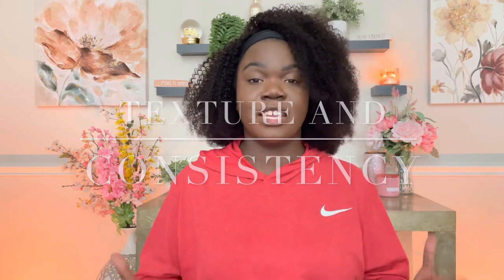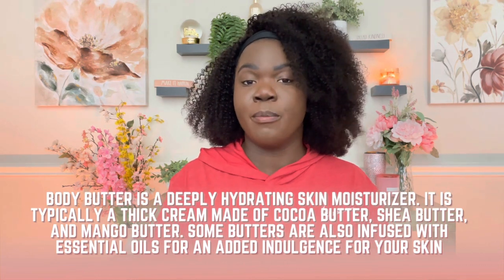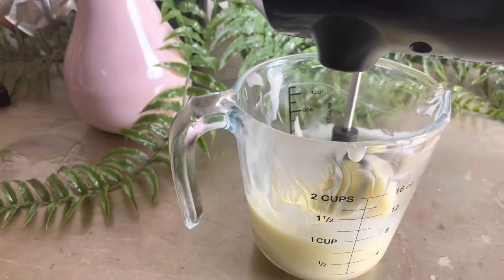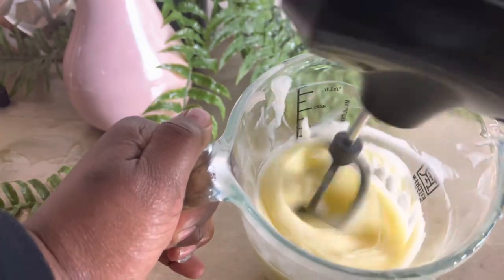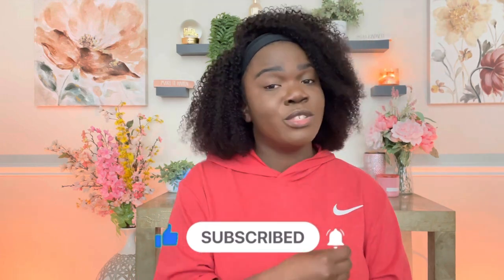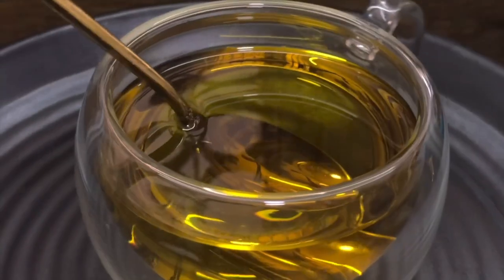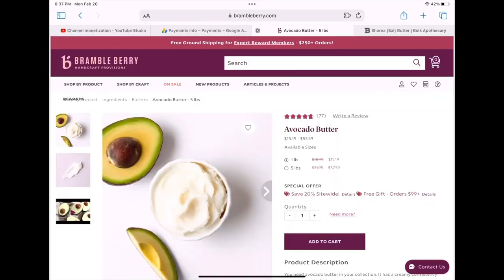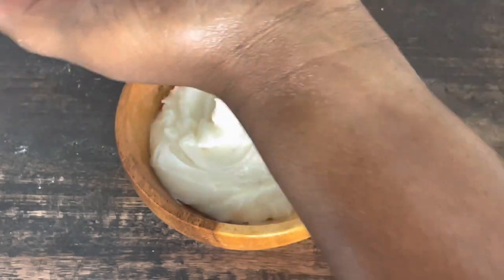BIGGEST MISTAKE When Making Body Butter | Skincare Business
Are you a Skincare business owner who loves to make your own body butter? If so, you may have made a common mistake that can ruin your entire recipe. In this video, we'll discuss the biggest mistake to avoid when making body butter - adding too much oil- and how to ensure a successful outcome every time.

Body butter is a luxurious and nourishing skincare product that requires a delicate balance of ingredients. Adding too much oil can throw off this balance, resulting in greasy, oily, and unabsorbent body butter. We'll explain why adding too much oil is a problem and how it can affect the overall quality of your body butter.

We'll also provide tips on how to avoid adding too much oil, including how to properly measure and mix your ingredients. You'll learn about the ideal ratio of oils and butters, and how to adjust your recipe if you accidentally add too much oil.

In addition to discussing the mistake of adding too much oil, we'll cover other common mistakes to avoid when making body butter, such as using low-quality ingredients, not mixing ingredients thoroughly, and not properly sanitizing your equipment.

Making body butter is a fun and rewarding experience, but it can be frustrating if you don't get it right. By avoiding these common mistakes, you'll be well on your way to creating a luxurious and nourishing body butter that your customers will love.

So, whether you're a beginner or a seasoned pro, make sure to watch this video to learn the biggest mistake to avoid when making body butter - adding too much oil.

Items Mentioned:
Mango Butter:

Avacado Butter:

Kukum Butter:

Cocoa Butter:

Illipe Nut Butter

Cupuaçu Butter

I want this to be a community where we can learn from each other and help each other during this journey!

4 Levels To Make Your Body Butter Less Greasy

Items Mentioned:
Munbyn Thermal Printer:

Thermal Printer:

Thermal Labels:

Large Scale:

Scientific Scale:

Hand Mixer:

8oz Plastic Jars (Black):

8oz Plastic Jars (White):

4oz Plastic Jars(Black):

4oz Plastic Jars (White):

Sample Jars:

Silicone Spatulas Set:

Mixing Bowl Set:

Large Piping Bag:

Large Piping Tip:

Packing Peanuts Pink:

Packing Peanuts White:

10lbs Sugar:

Arrowroot Powder:

Vitamin E Oil: